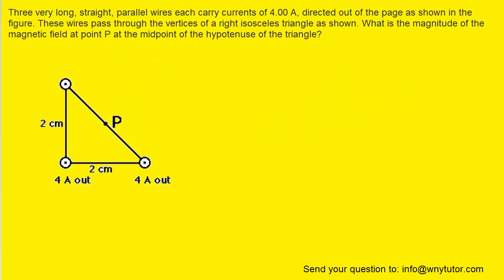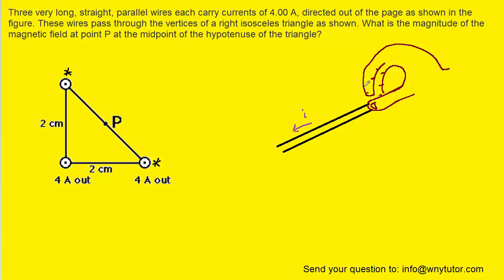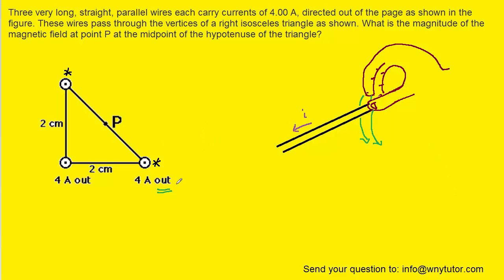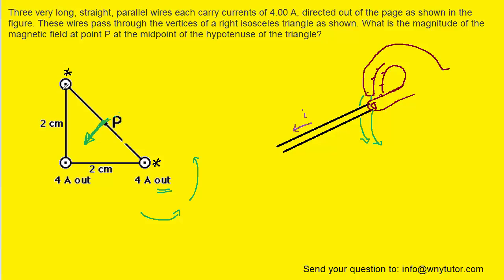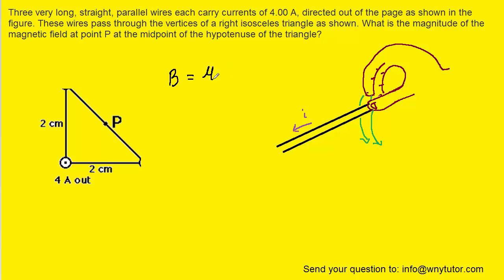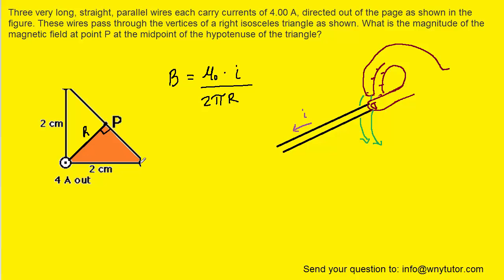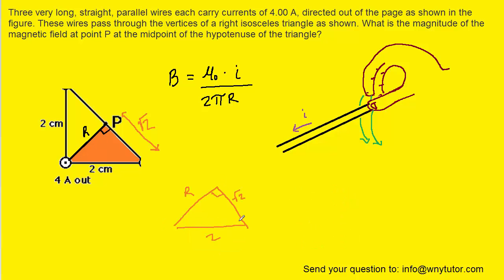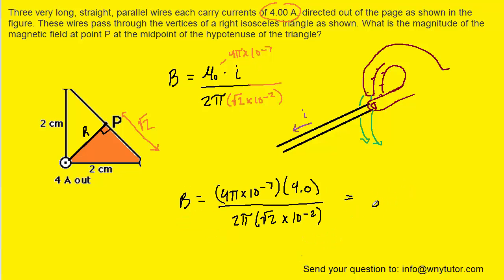Three very long, straight, parallel wires each carry currents of 4.00 A, directed out of the page as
Three very long, straight, parallel wires each carry currents of 4.00 A, directed out of the page as shown in the figure. These wires pass through the vertices of a right isosceles triangle as shown. What is the magnitude of the magnetic field at point P at the midpoint of the hypotenuse of the triangle?